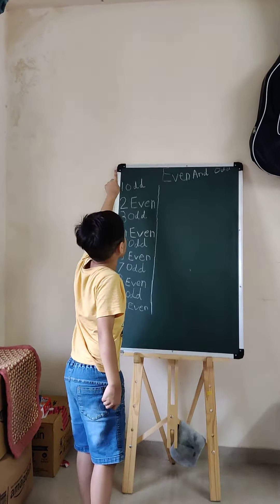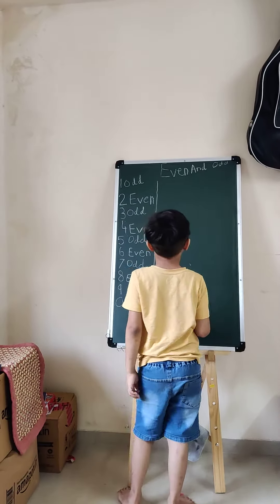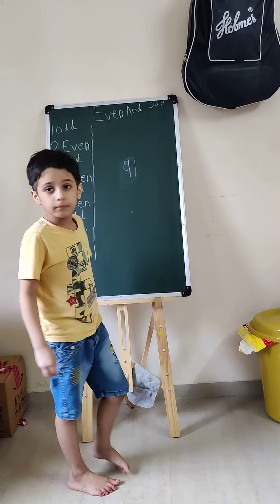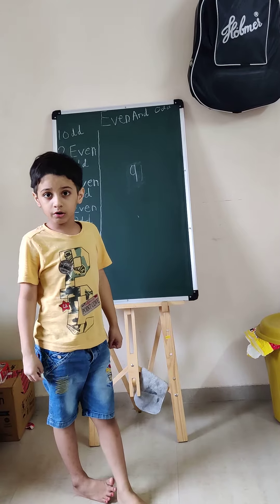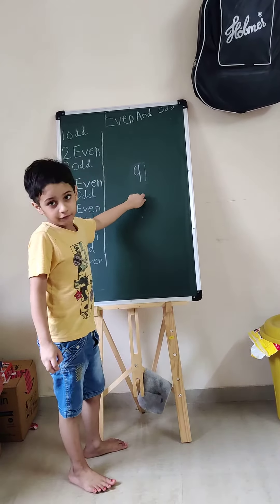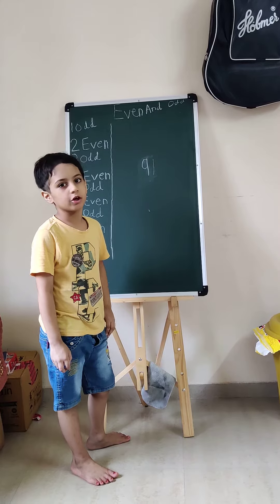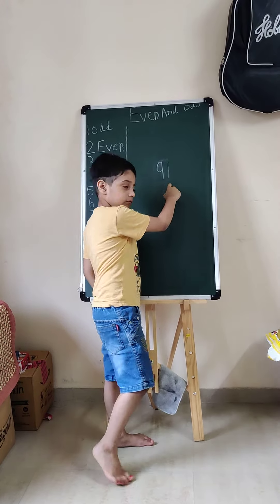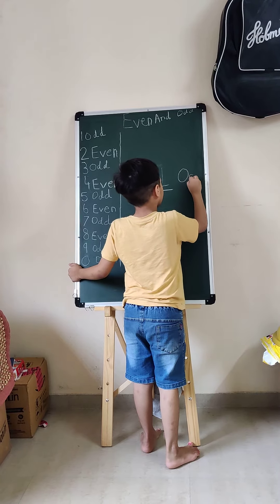14 July 2021(5)